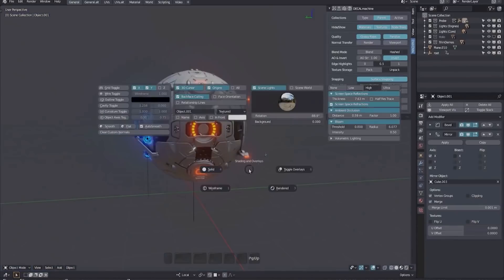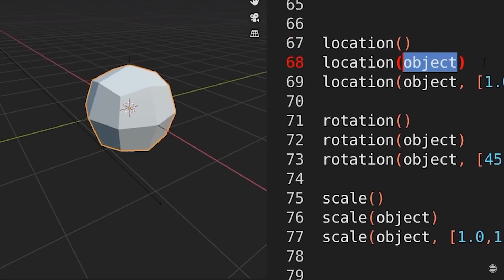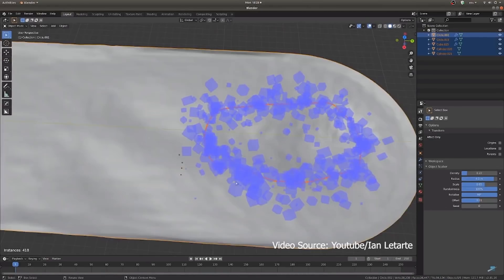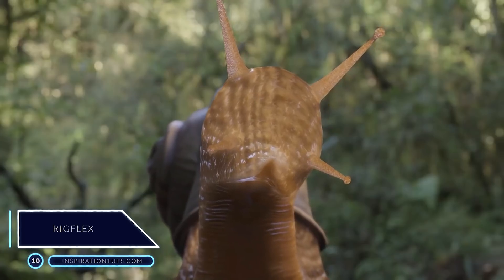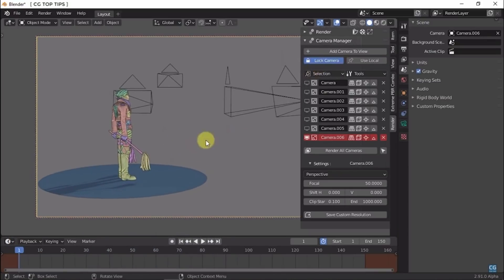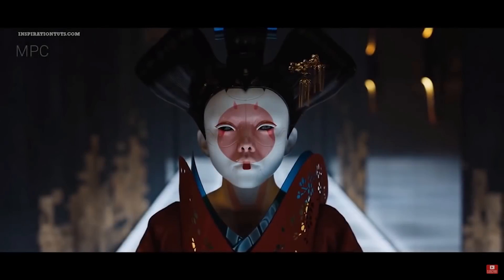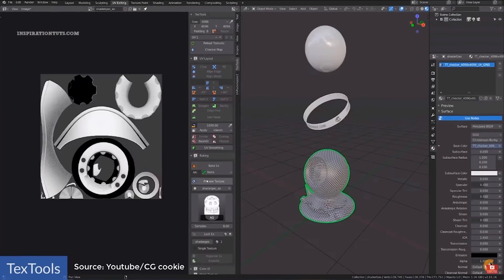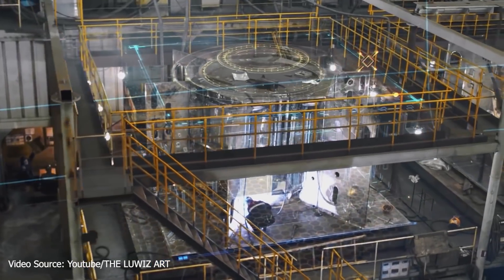Best Blender Free Addons l Part 2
This is part 2 of the best free addons available for Blender today.

13 Scatter Objects
Ships with Blender, just activate it.